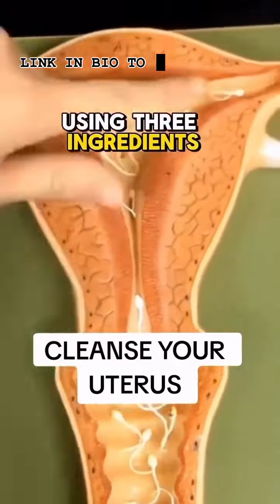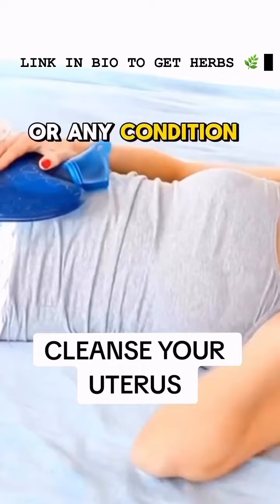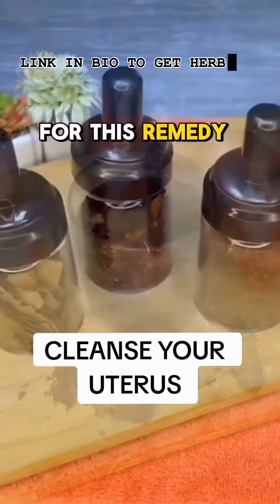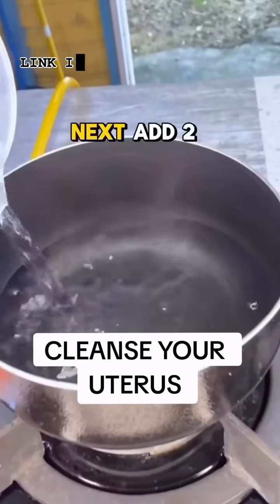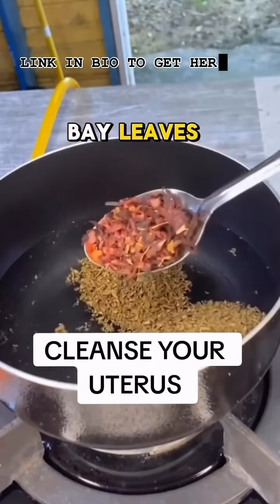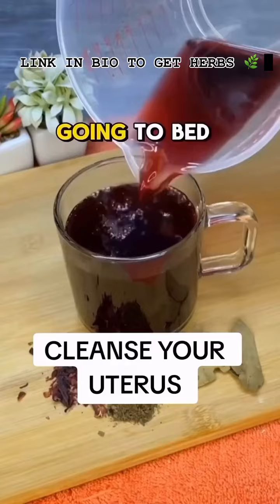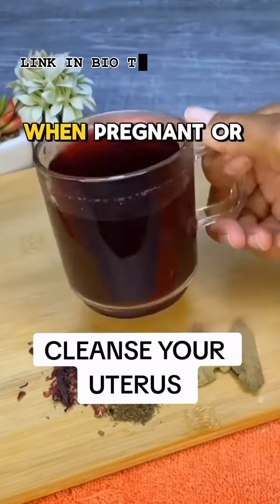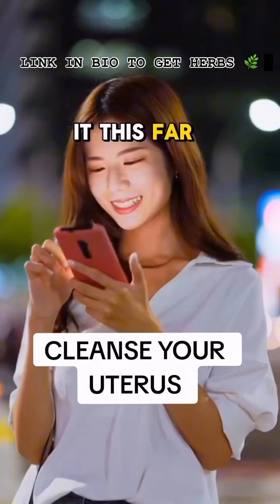plantbasedrecipe health healthy healthyrecipes healthyeating food zerowaste fyp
CLEANSE YOUR UTERUS